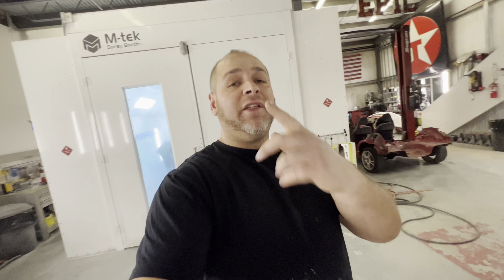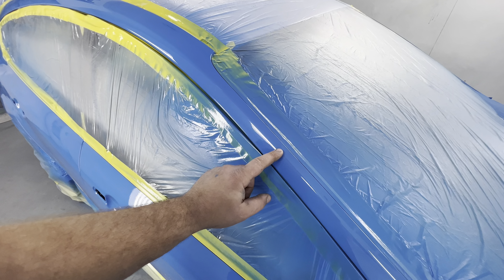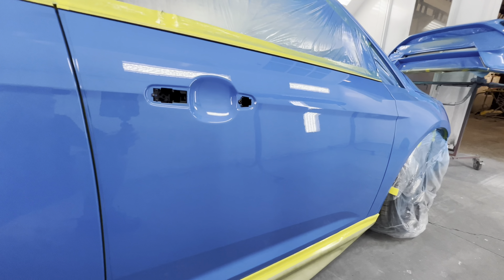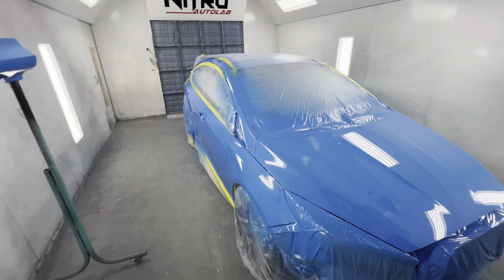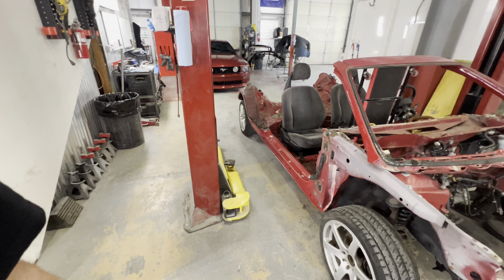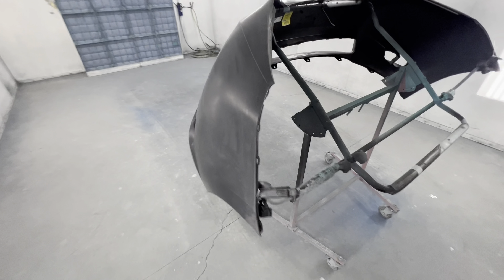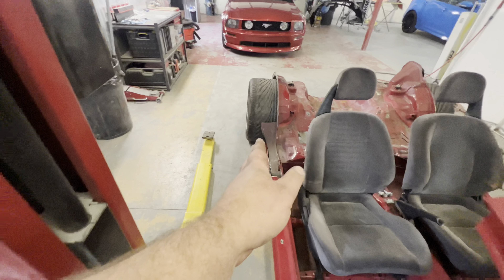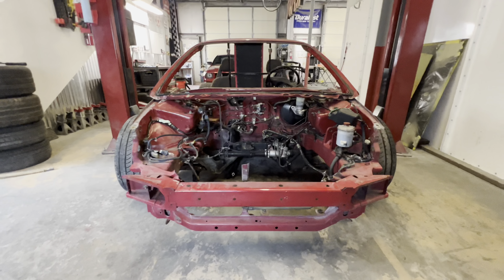BUILDING AN EXOTIC SUPERCAR… ROUND 2!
Automotive • Diecast • Lifestyle • Adventure

Ride alongside award winning custom car builder & business owner Brit Howell, the beautiful & furious Karmen, and the rest of the Nitro team while they make automotive history! From building custom cars, and reviewing tools, to hunting diecast cars, and adventuring the country. Nitro Autolab is a one stop channel for all of your automotive needs!

Want to send us something? Use our business address below.

Mailing Address: 2010 Grandview RD. Unit 101 Ferndale, WA 98248